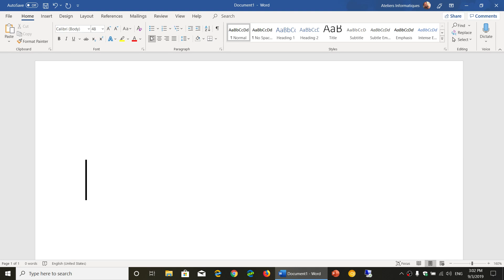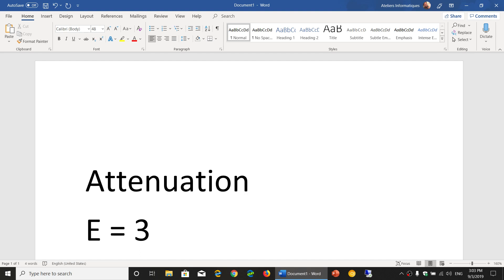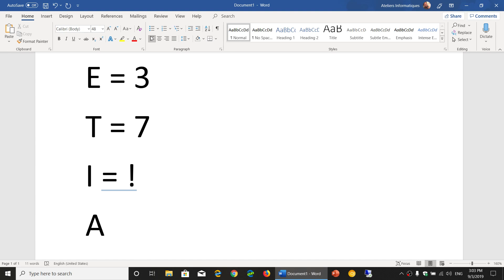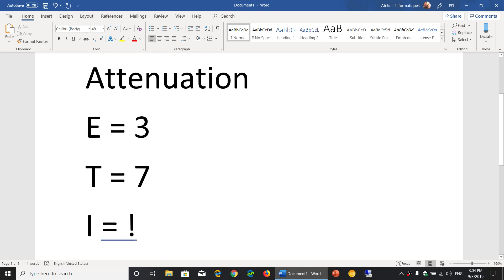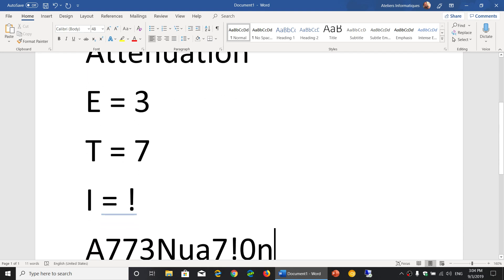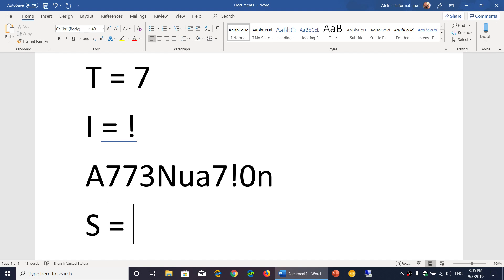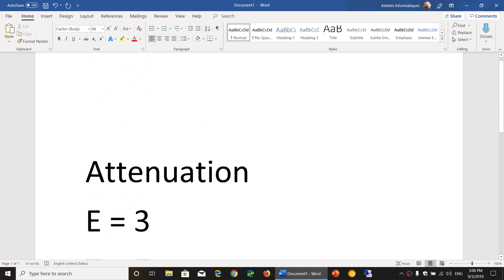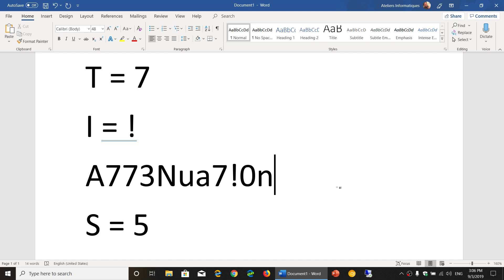Tips and Tricks How to create a good password easy to remember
Creating good passwords that are easy to remember